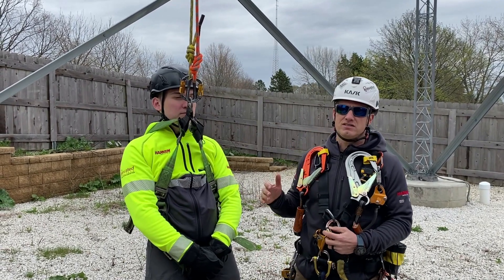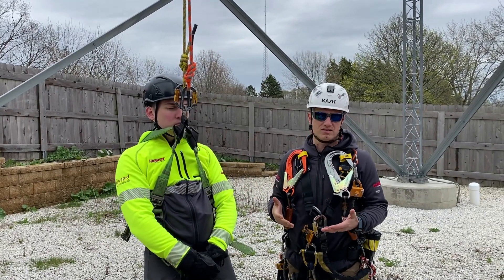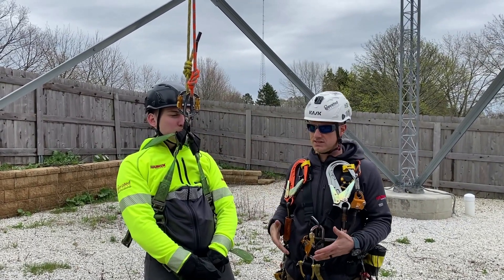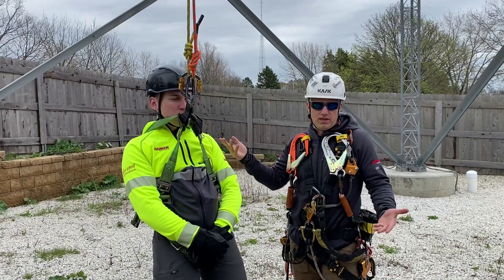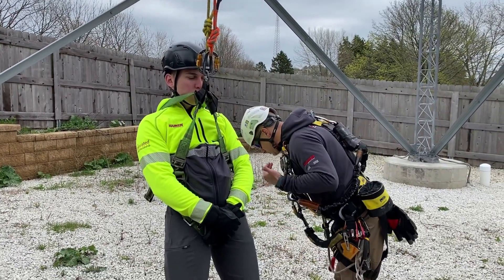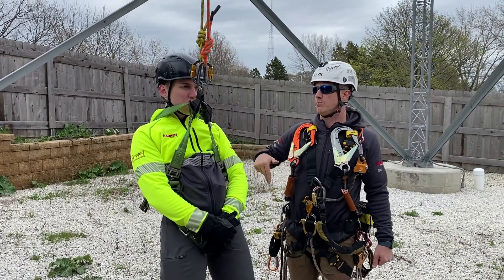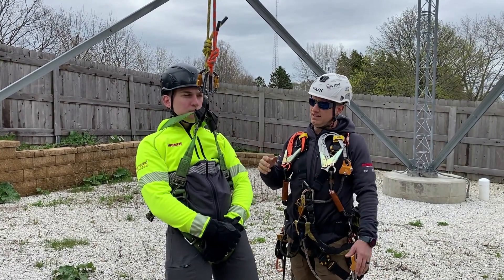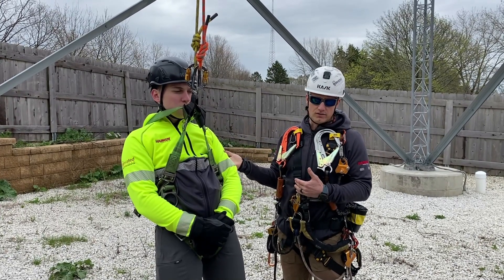Patient Connections - Tower Rescue Training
A quick review of how and why we connect our main and belay into the victim's harness.  Our goal is always to get the patient down to the ground as quickly and safely as possible.  If they are hanging from their dorsal we will connect into that and raise and lower down.  If they are hanging from their Sternal then we will connect into that and raise and lower down.  The Dorsal, Sternal, and Ventral D-rings are enclosed rated connections and as such it is acceptable to place the belay and main into that single rated connection point, much like into an enclosed and rated anchor plate.

Elevated Safety regularly offers Tower Rescue training courses. For more information about our courses offerings, and available dates, please visit our